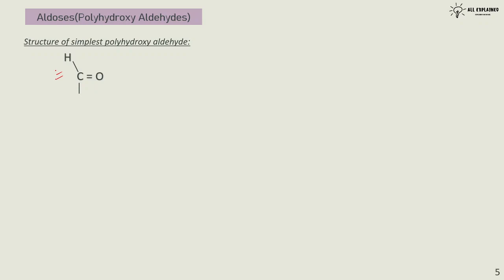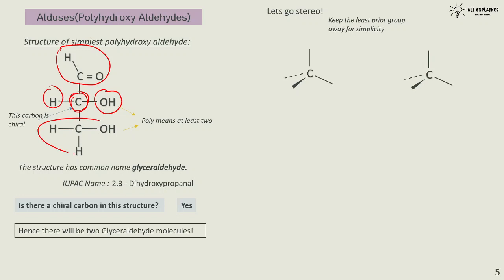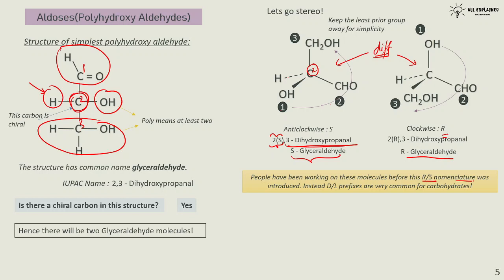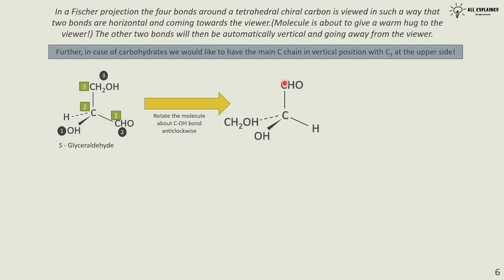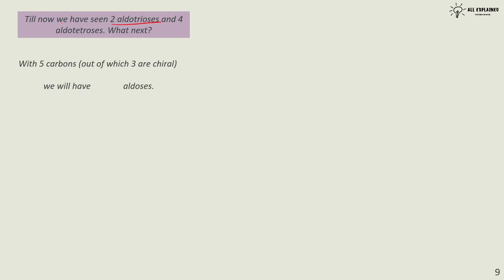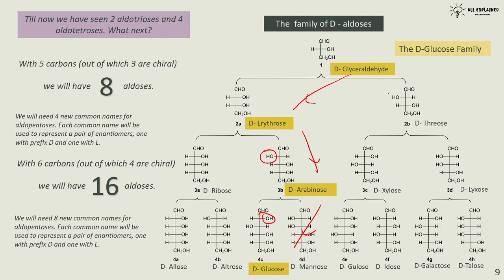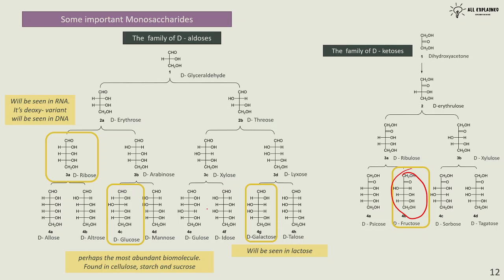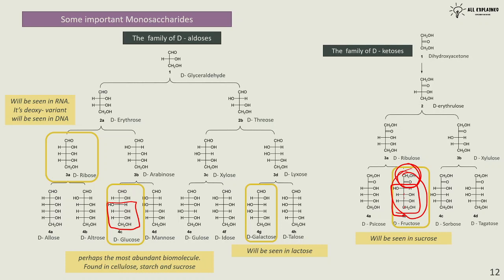Carbohydrates : 2.Family of Aldoses and Ketoses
In this lecture we will see the complete family of aldoses and ketoses till 6 carbons. Many important monosaccharide molecules like Glucose, Fructose, Ribose, Arabinose, Galactose will be introduced here.